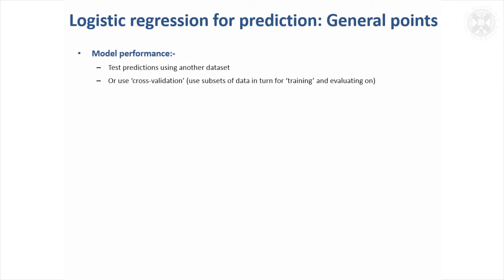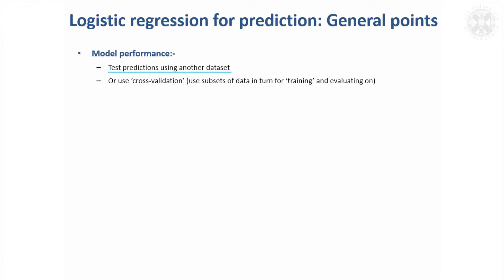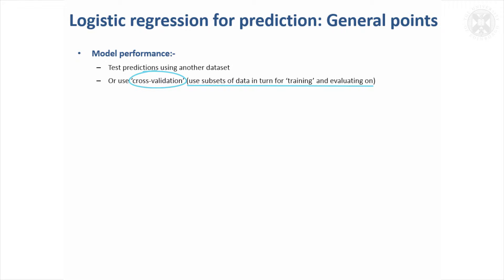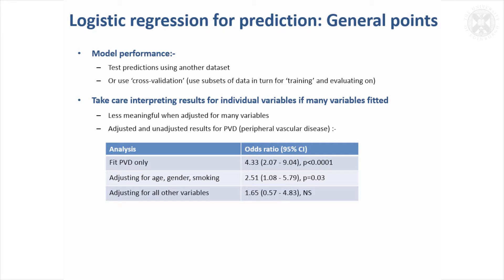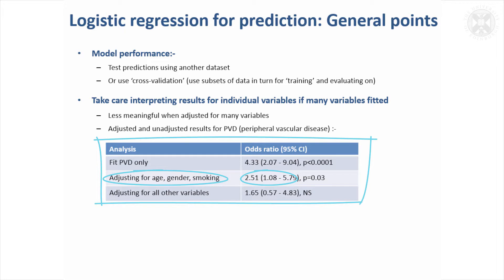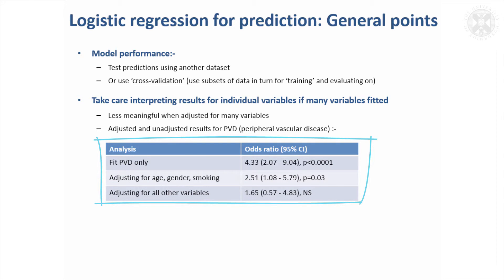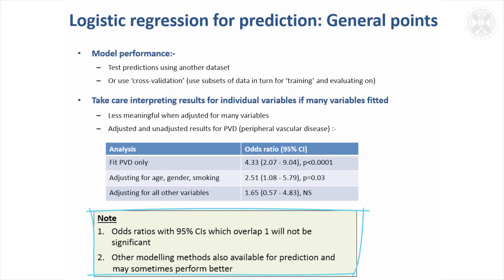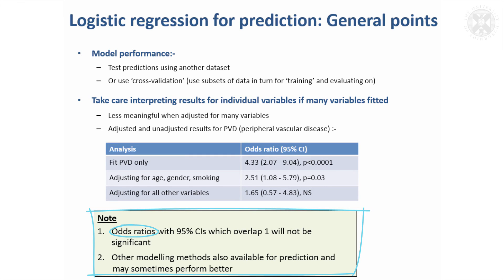17. Logistic Regression – General Points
Content:
Logistic regression for prediction: General points
-Model performance:
--- Test predictions using another dataset
--- Or use ‘cross-validation’ (use subsets of data in turn for ‘training’ and evaluating on)
-Take care interpreting results for individual variables if many variables fitted
---Less meaningful when adjusted for many variables
---Adjusted and unadjusted results for PVD (peripheral vascular disease) :-
-Note
---Odds ratios with 95% CIs which overlap 1 will not be significant
---Other modelling methods also available for prediction and may sometimes perform better